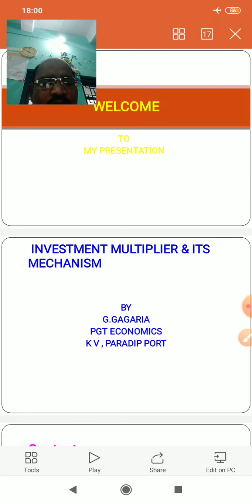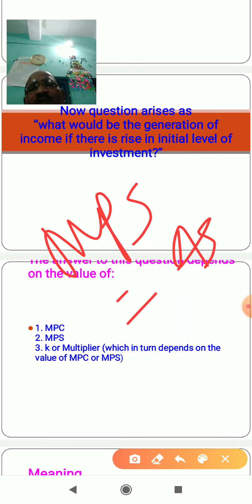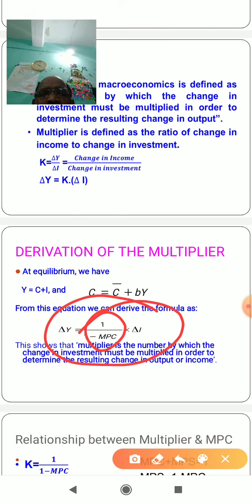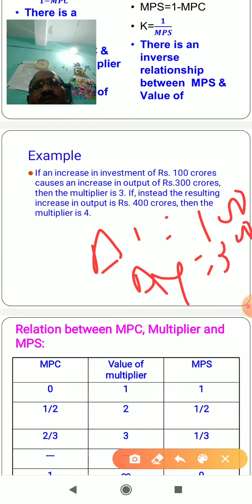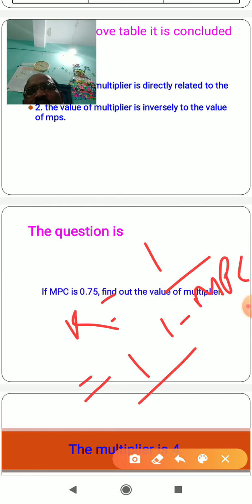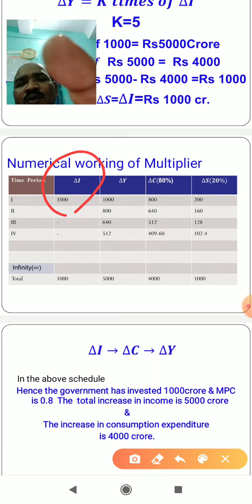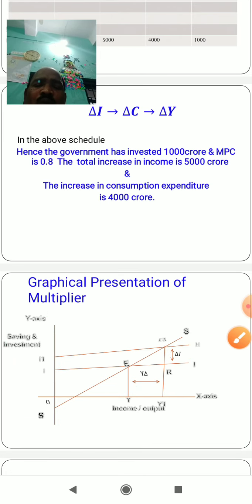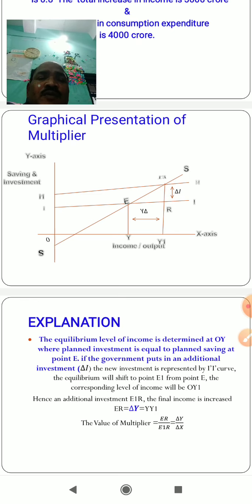Investment Multiplier for Class XII presented by G. GAGARIA PGT(Economics), KV, ParadipPort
Investment Multiplier is the ratio between Change of income& change of investment.